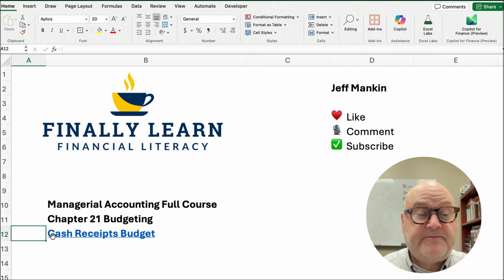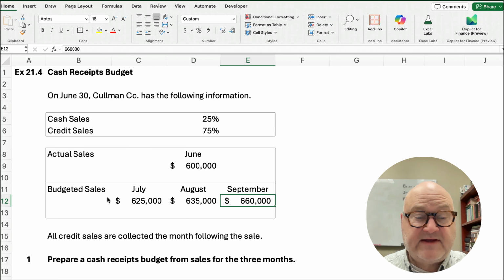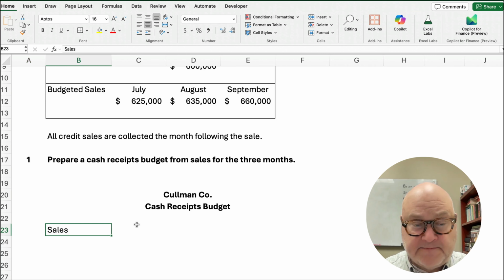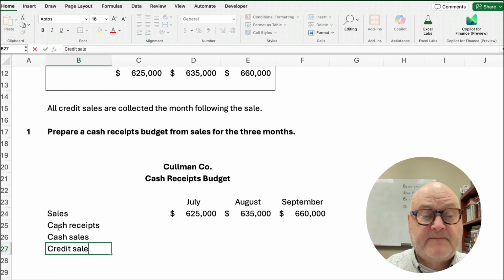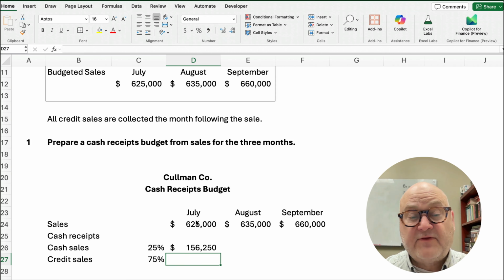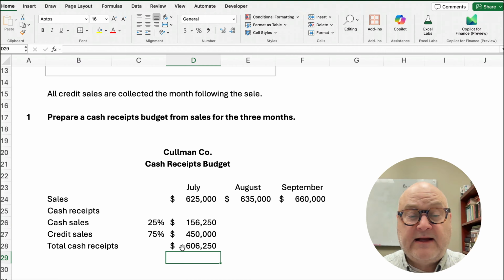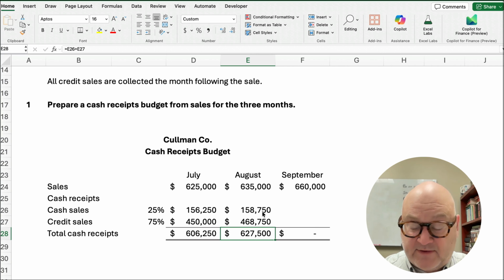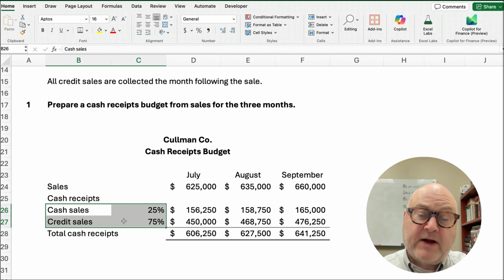Cash Receipts Budget from Sales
💰 Want to learn how to invest for beginners? This video explains how to create a cash receipts budget, a crucial component of managerial accounting. We demonstrate how to calculate projected cash inflows based on budgeted sales, considering both cash sales and credit sales collected in the following month. Understanding cash flow management and budgeting and forecasting is vital for effective profit planning and overall financial planning.

SEE ALSO

ACCOUNTING BASICS

EXCEL BASICS

FINANCE BASICS

INTERMEDIATE ACCOUNTING

MY GEAR

03/31/2026